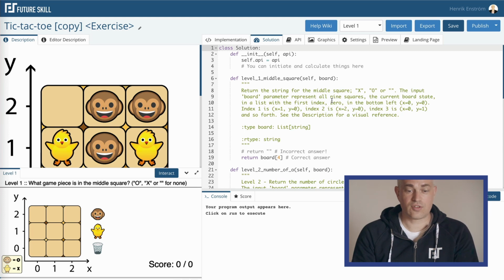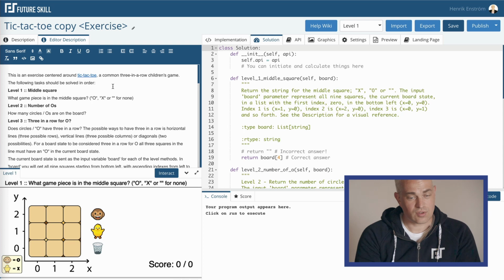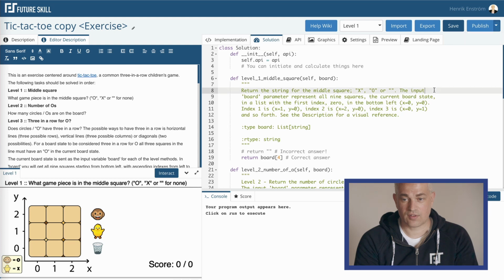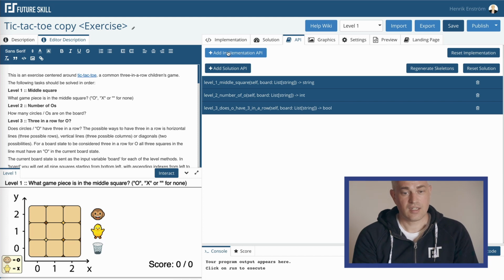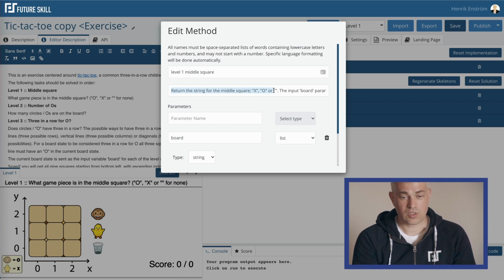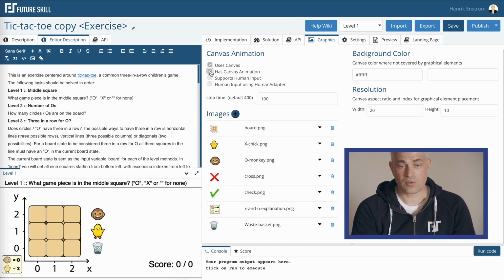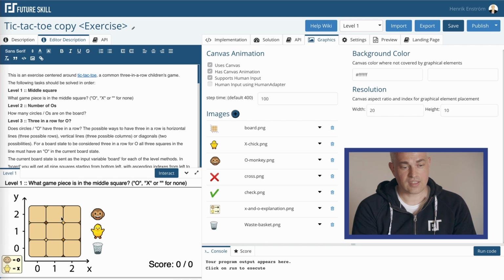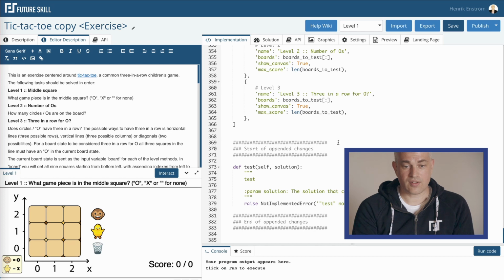FREECODE CREATION 1 - EDITORS OVERVIEW